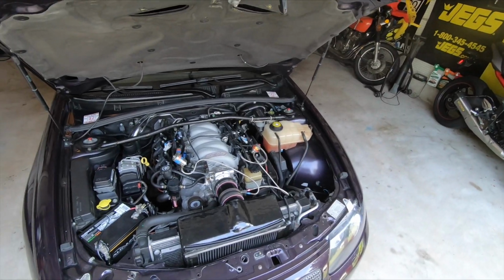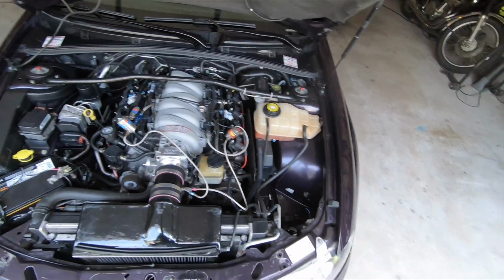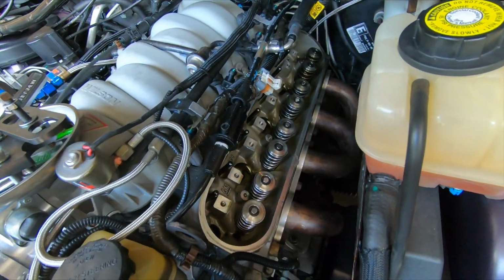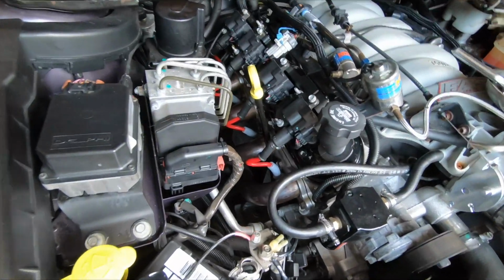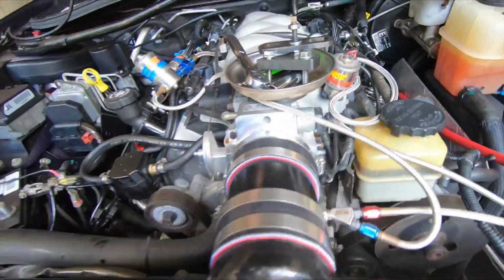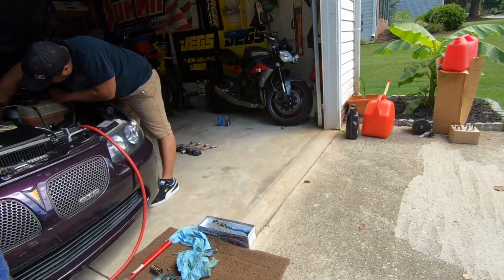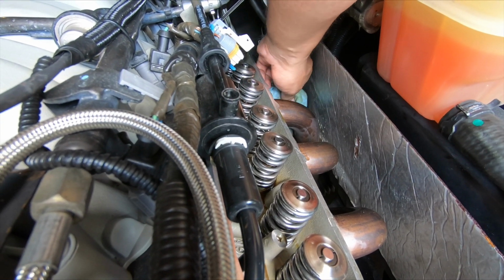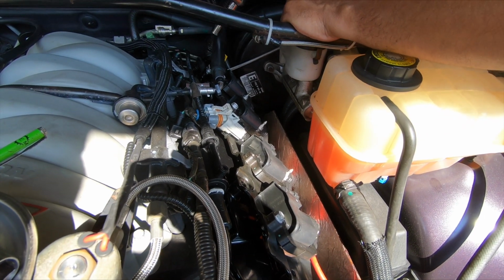2004 GTO Valve Spring Swap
The time has come for some maintenance on the GTO. My GTO has some modifications to it that require more maintenance then your average LS motor. It currently is cammed with a set of CnC’ed ported and milled heads with bigger valves and dual coil valve springs. A setup like this requires more frequent valve spring swaps and you will see why in this video.

Brian Tooley Valve Springs
NGK TR6 Spark plugs
Taylor 8.2 Thundervolt wires

Filmed with GoPro 7 black